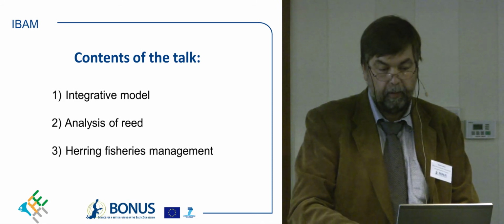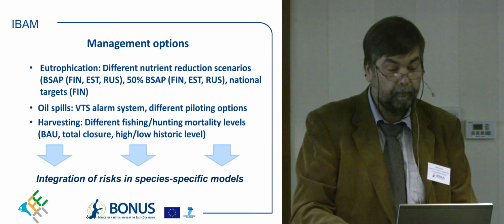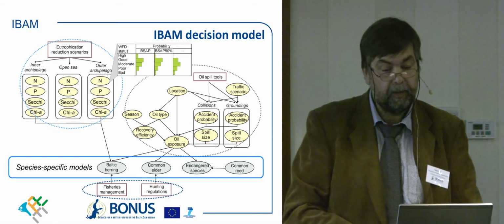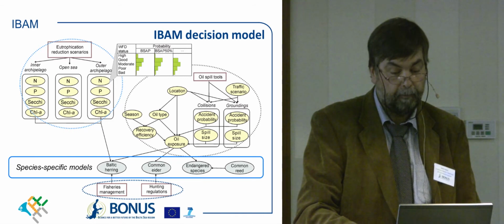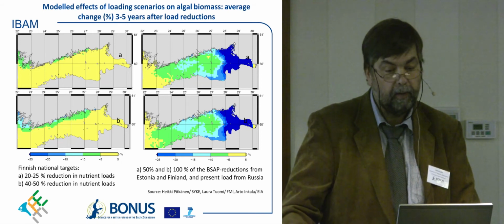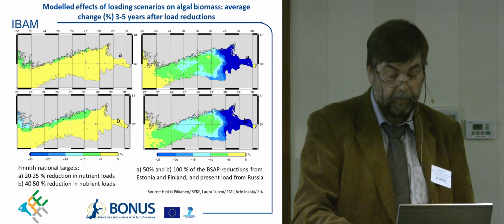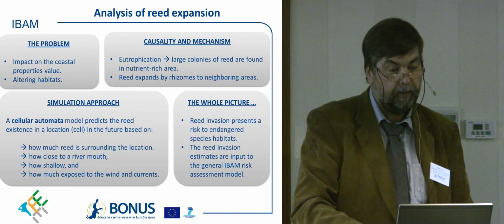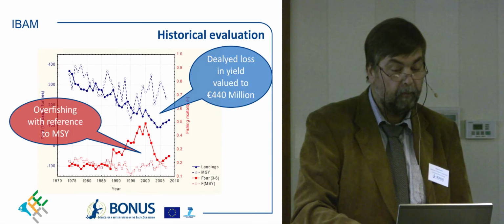BONUS+ project IBAM, Sakari Kuikka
BONUS+ project IBAM
Integrated Bayesian risk analysis of ecosystem management in the Gulf of Finland
by Sakari Kuikka, University of Helsinki

BONUS Forum 2011, 24 October 2011, Gdansk, Poland